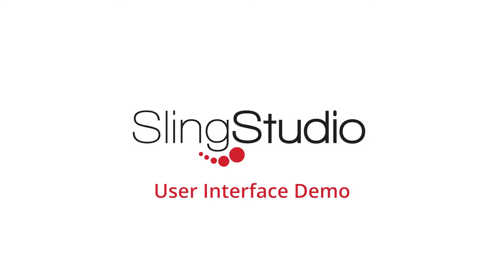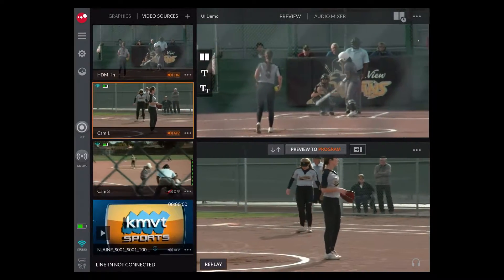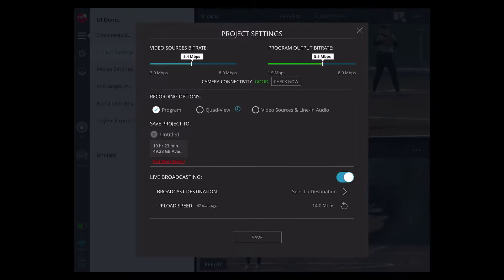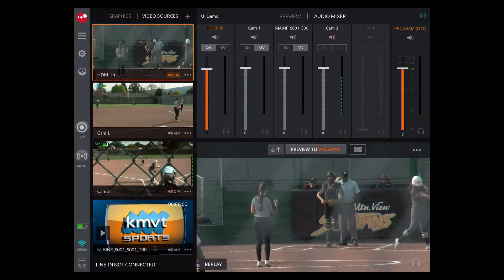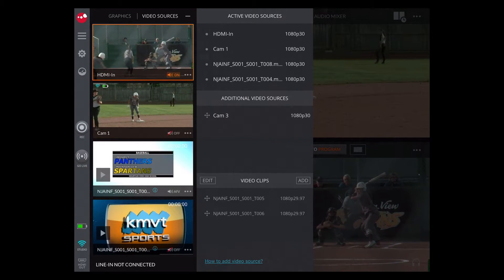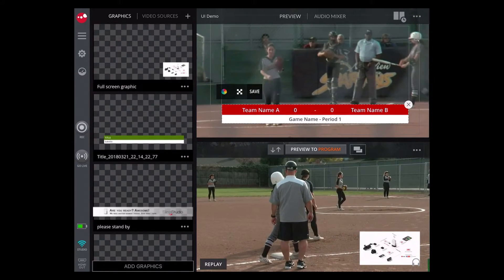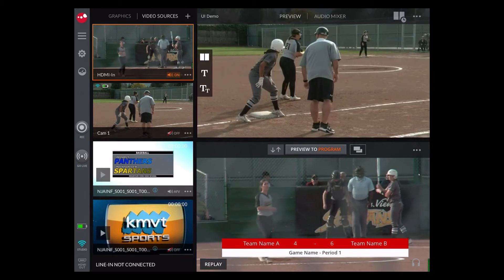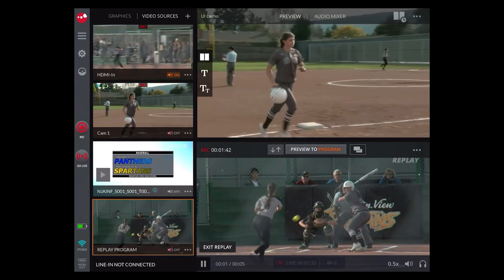Console App for iPad - SlingStudio Tutorial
Get a quick tour of the SlingStudio User Interface and Console App for iPad.

for more SlingStudio tutorial videos and how-to articles.

Join the SlingStudio User Group to discuss SlingStudio with real users and industry professionals